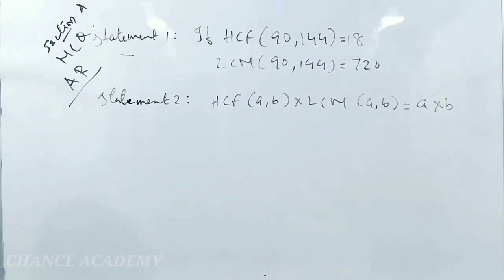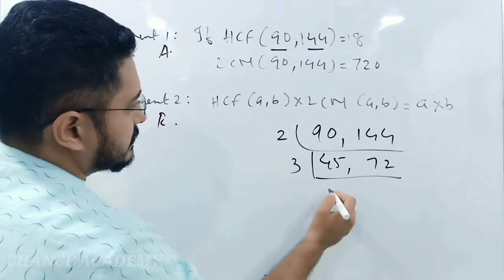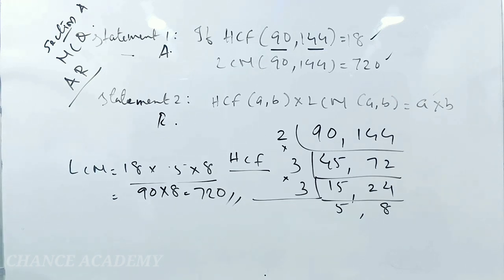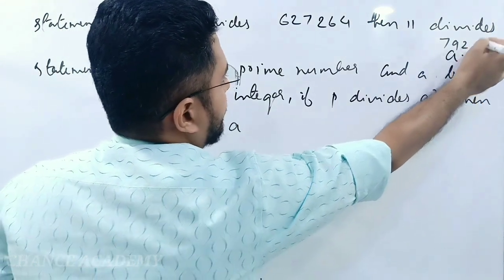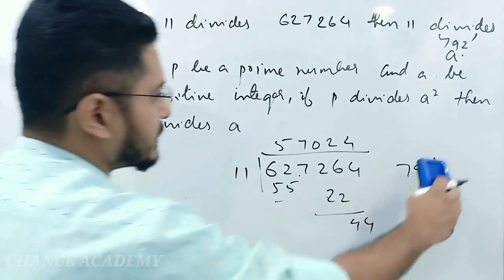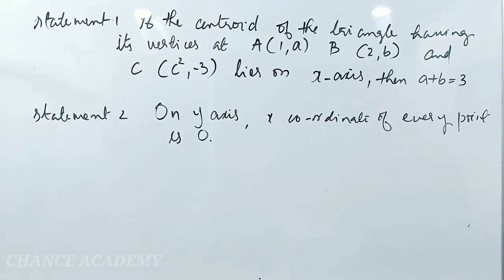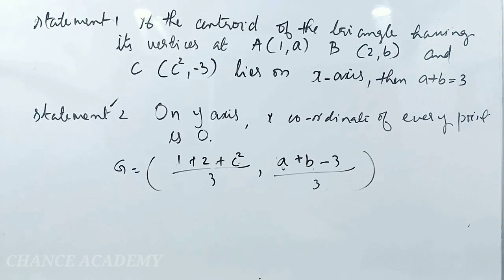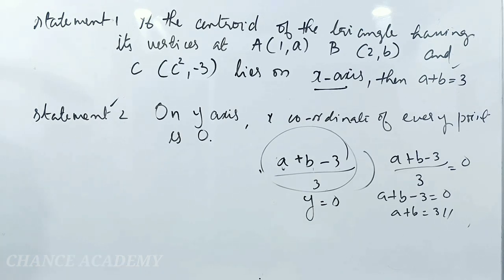CBSE Board 2023 | Class 10 Maths Important Questions | Most Expected Questions 2023 | part - 1